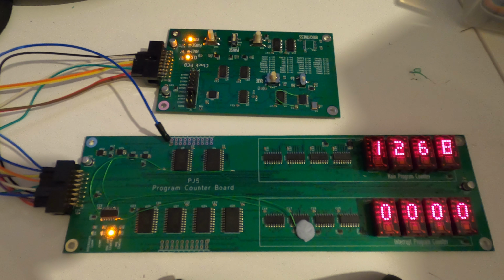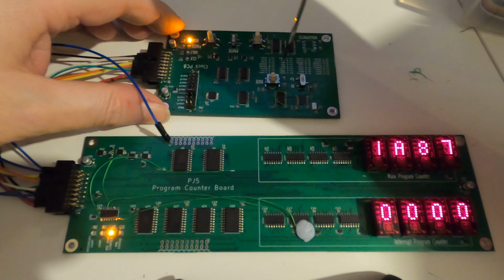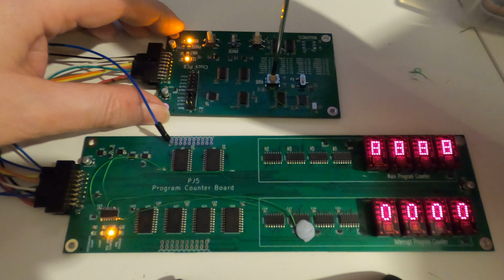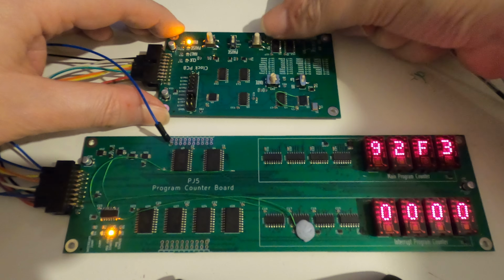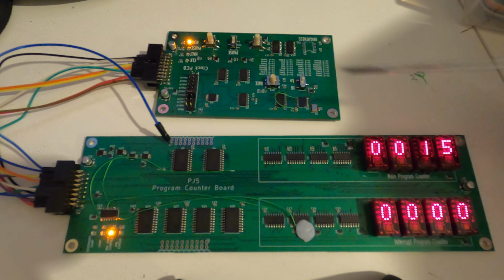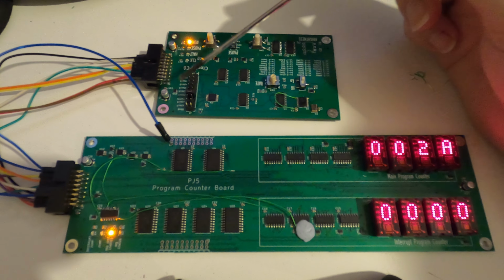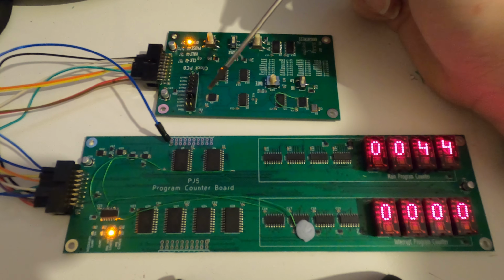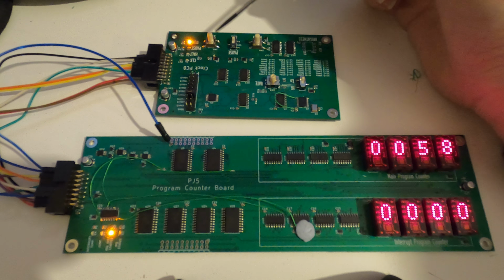PJ5 CPU Clock & Program Counter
Hooked up the PJ5 Cloc module to the Program Counter module and it's running a treat. we can go from 2mHz (yes 2 milli hertz) to 4Mhz.
Have single step and pause functions as well as reset the program counter